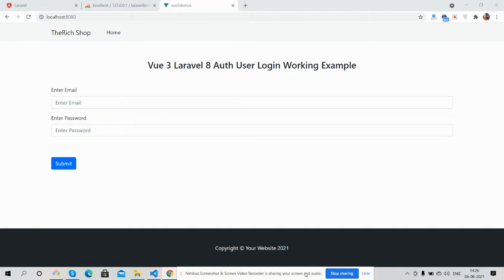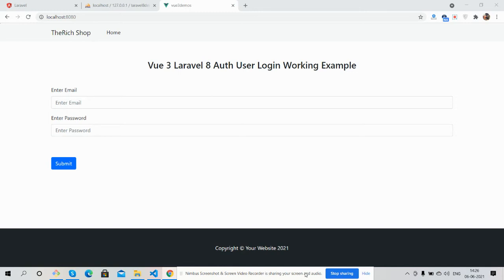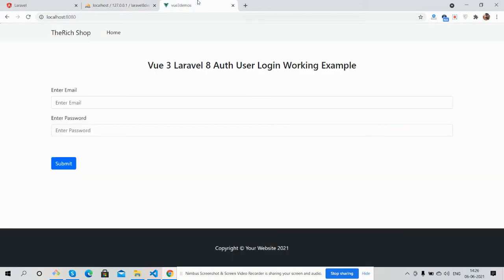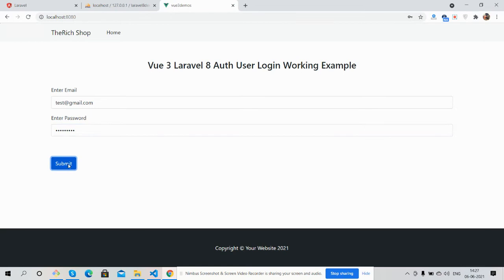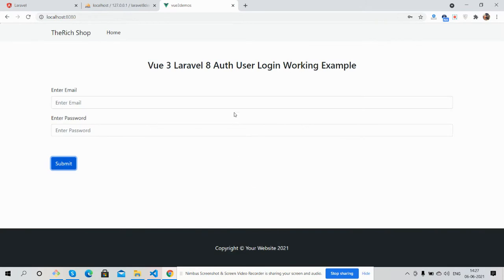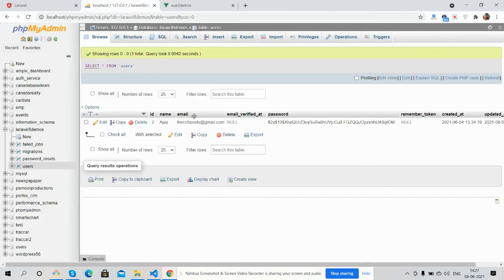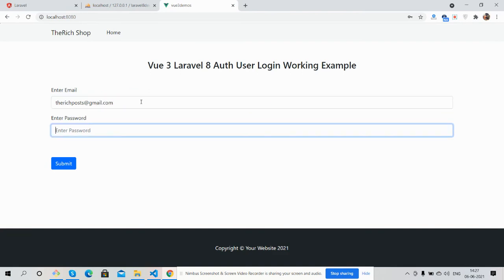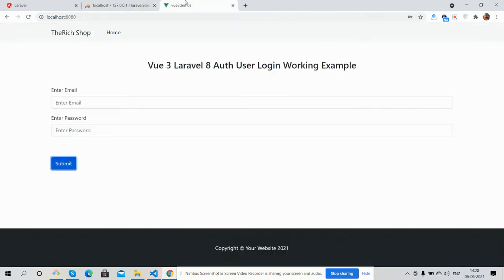Vue 3 Laravel 8 AUTH User Login Working Demo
Thanks.